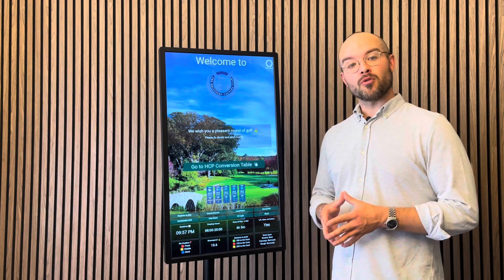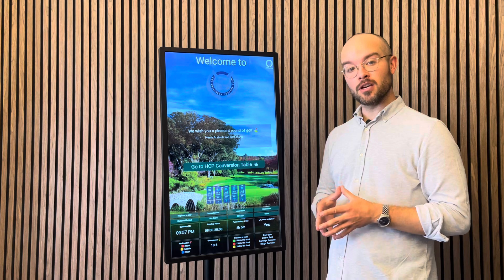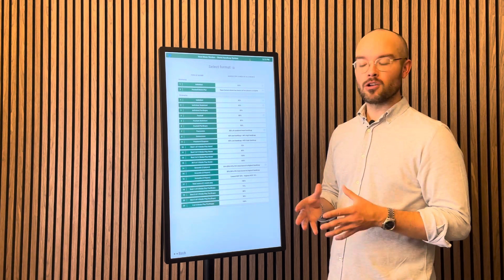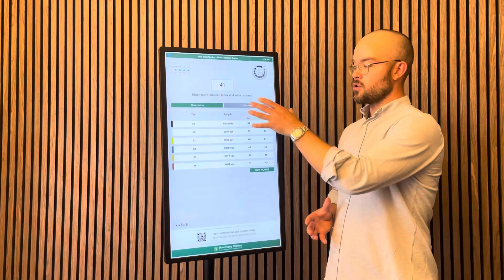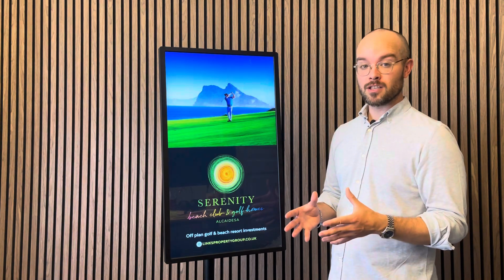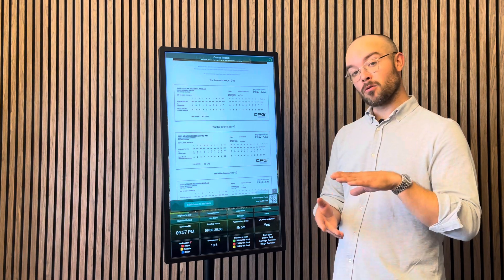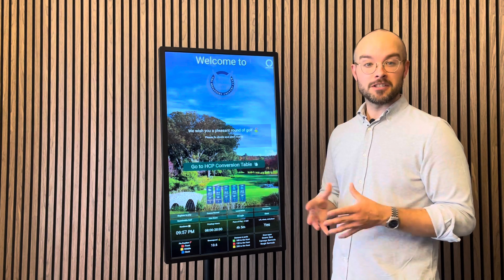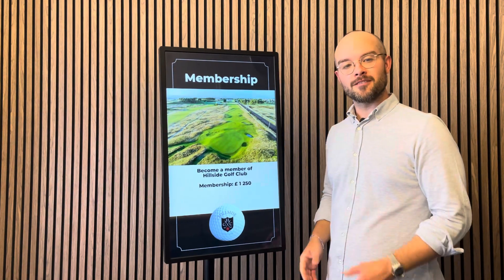Bryanston Country Club presentation Digital Information Board & HCP Conversion Table